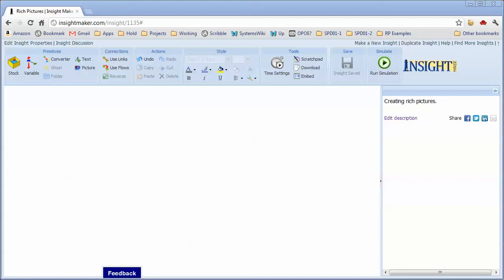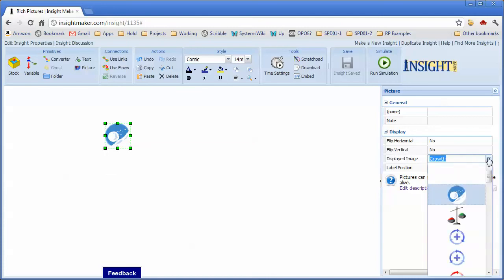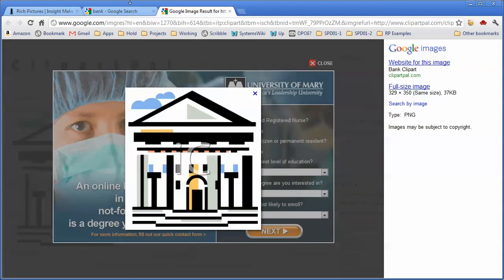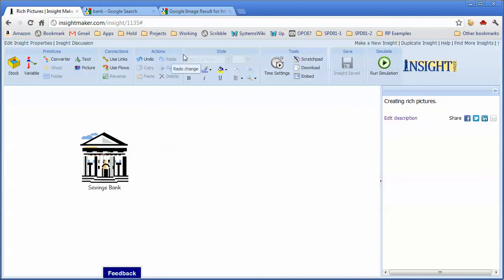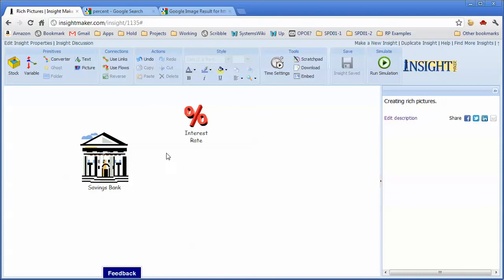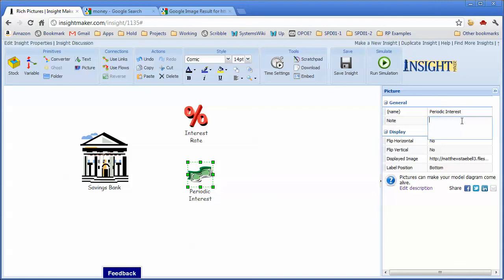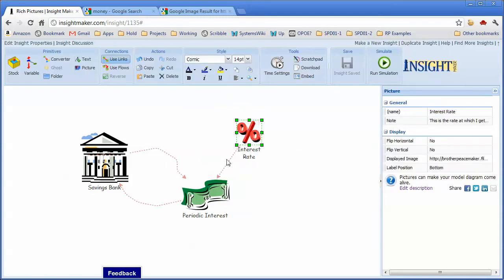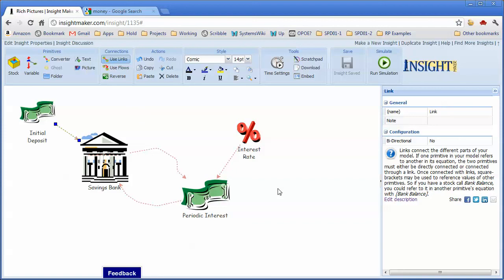Rich Pictures/Part 1 v1 xRev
- Systems Thinking World on LinkedIn